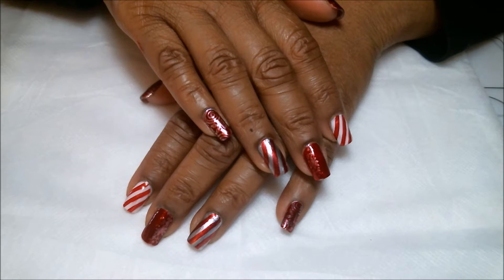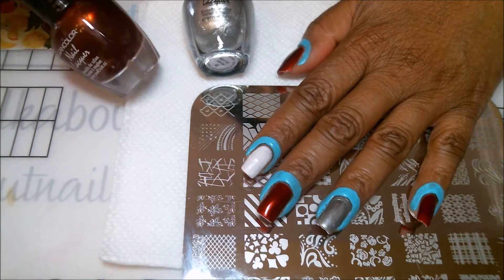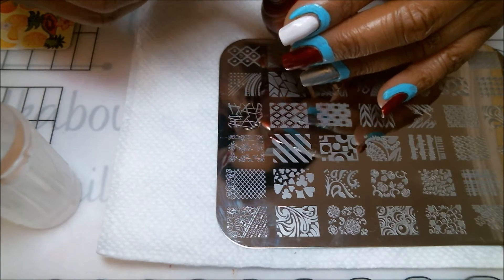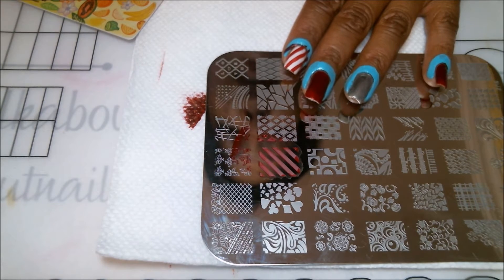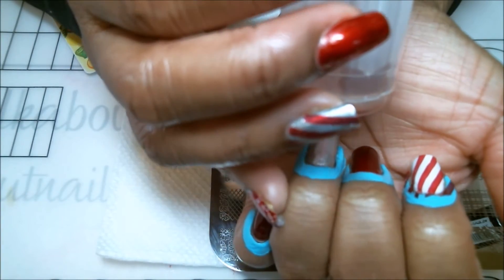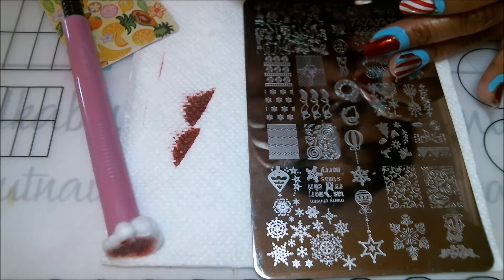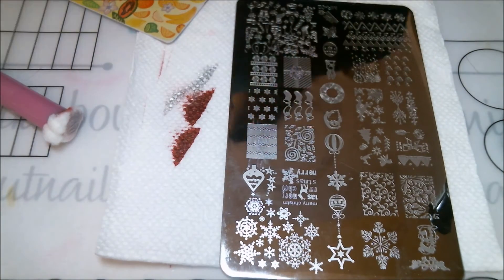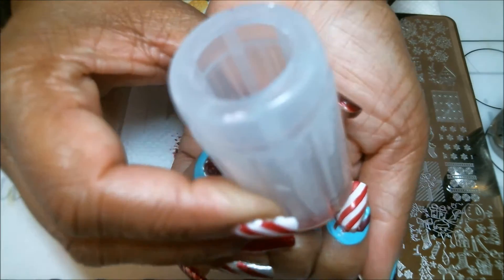X mas candy mani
Items I use in this video
-Pop- arazzi (white nail polish)
-Kleancolor #7 Pearl silver
-Kleancolor #76 jewelry red
-Stamping plates XY-18 and MR-02
-Tools- stamper, scraper, cotton, acetone and a clean up brush.

Questions or comments? Write to me! You can follow me to

David Szesztay- Cheese- Free music archive.

-Please keep in mind, I am not a professional, this is what I do for fun and I love sharing my ideas with others. Some of these may or may not work for you as they do for me.